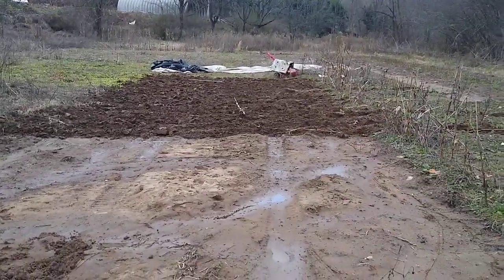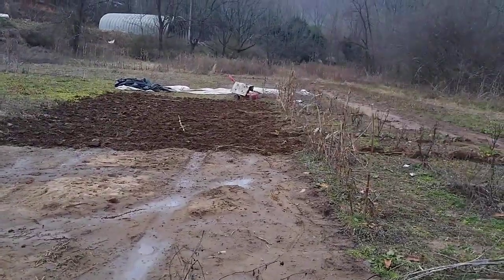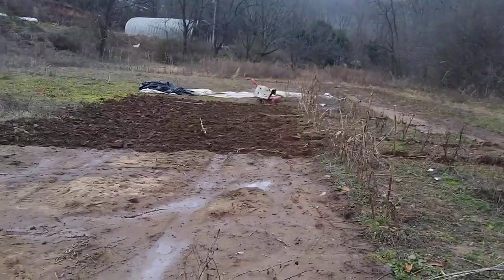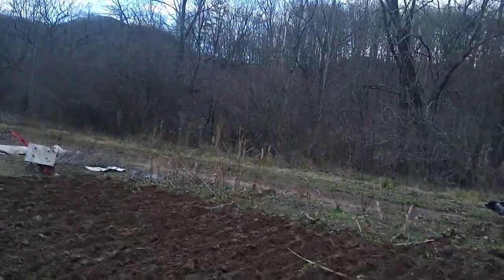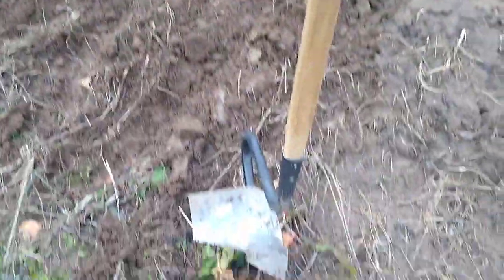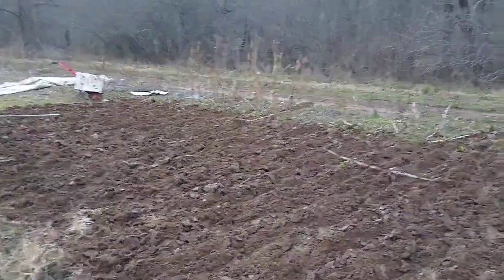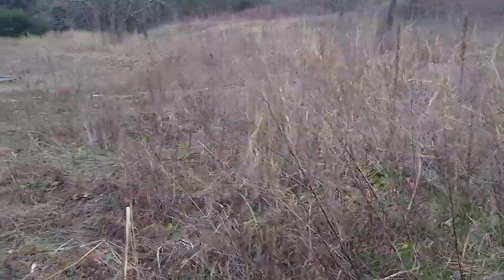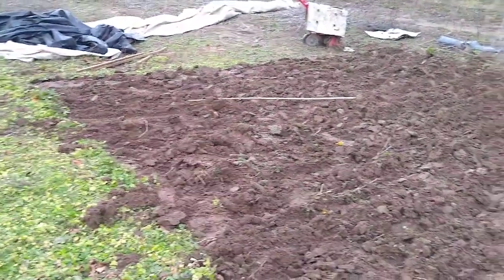Review THE DUC's Man-Pulled Plow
I ordered the plow of THE DUC's Man-Pulled Plow. it's an incredible tool for gardeners